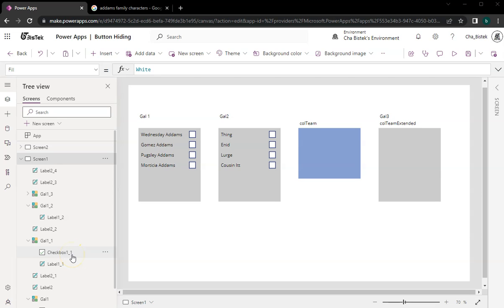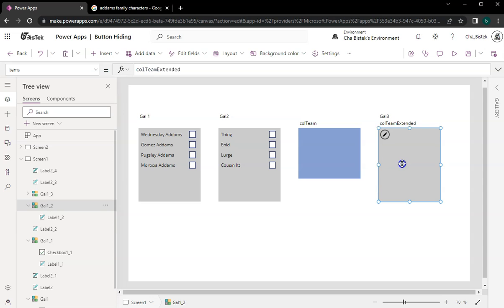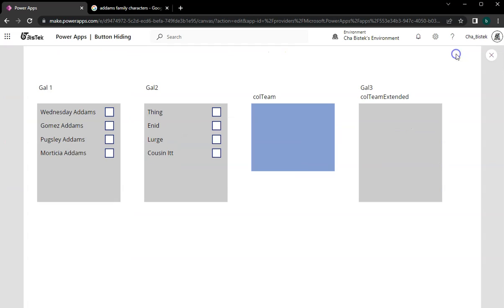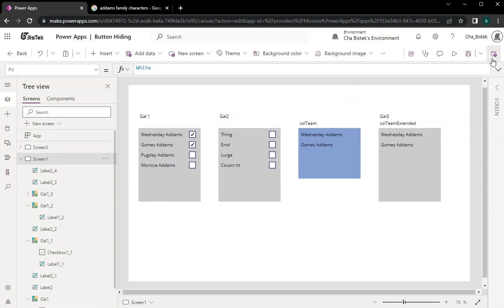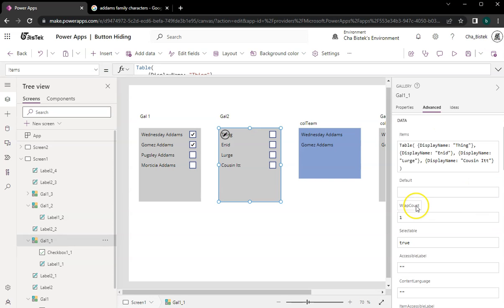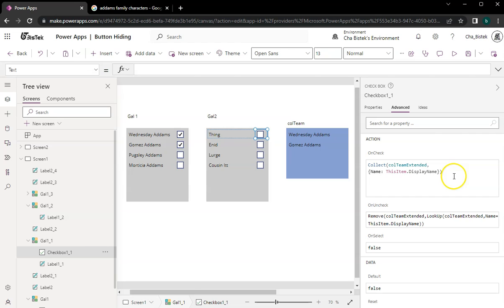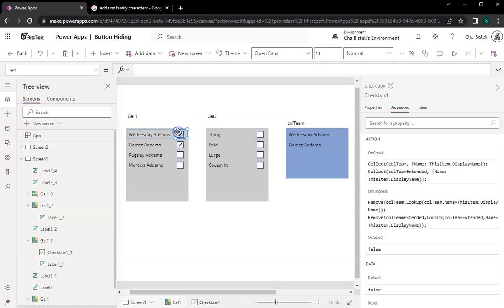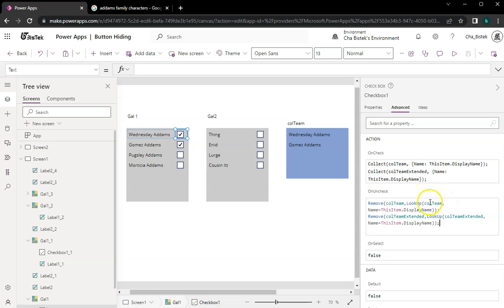Power Apps: Combining Data from different Gallery Selection to one collection